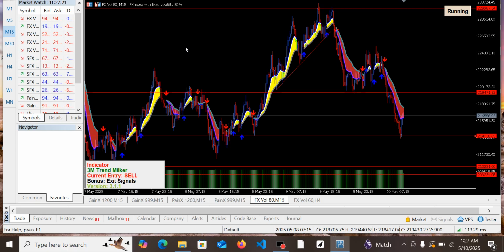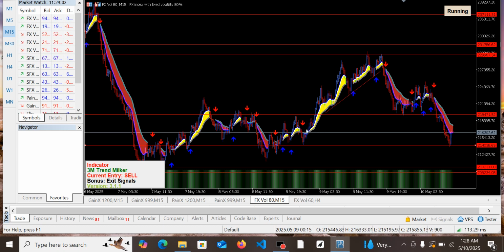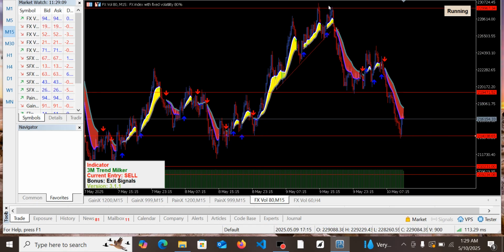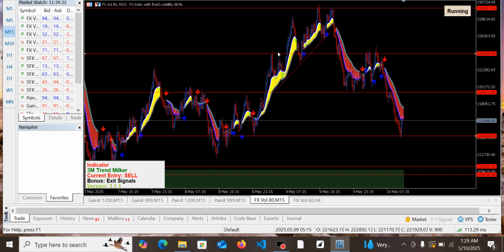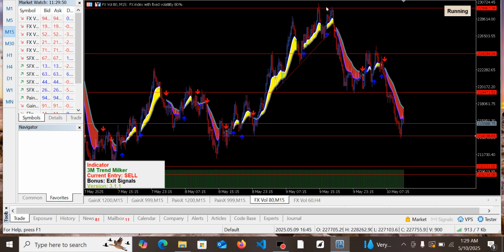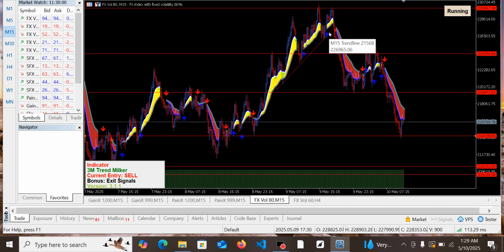🔴 THIS FOREX STRATEGY WORKS SO WELL ON FX VOL 80 - You Won't Believe The Outcome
🔴 THIS FOREX STRATEGY WORKS SO WELL ON FX VOL 80 - YOU WON'T BELIEVE THE OUTCOME | Make Money Online | Deriv.com

Trading Rules:

1.

2. Fund Account to use real money or practice with demo fund first before using real money.

or

forex broker
killer boom and crash indicator
deriv account